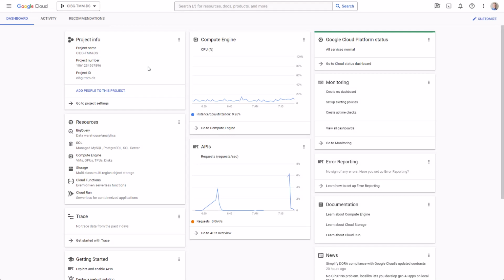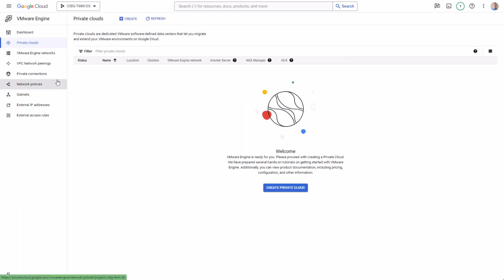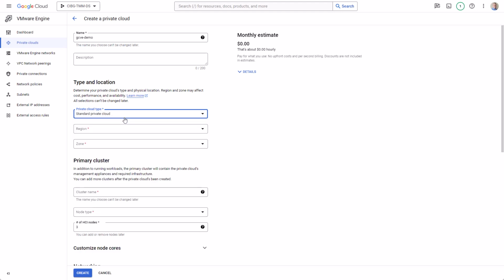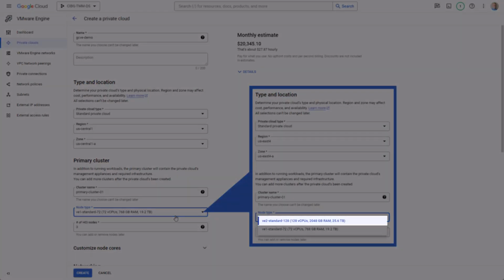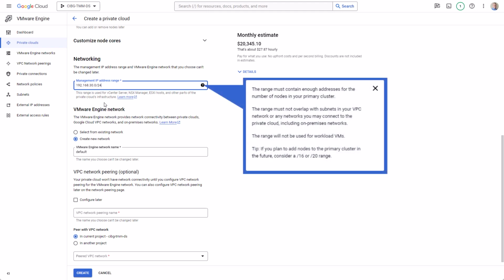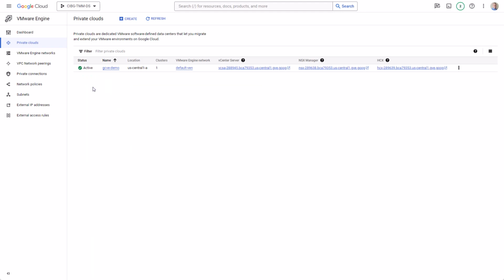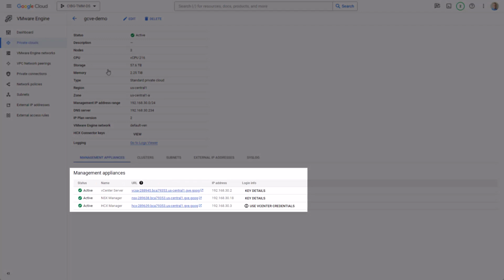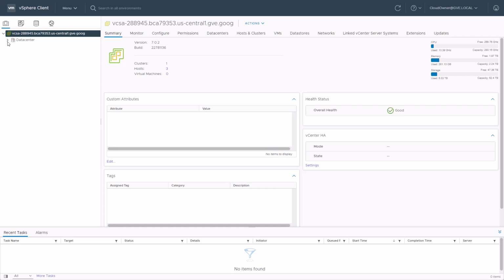Private Cloud Creation with Google Cloud VMware Engine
Learn how to use the new Google Cloud VMware Engine portal to create a dedicated private cloud with the full VMware vSphere, vSAN, and NSX stack running on bare metal servers in Google data centers around the world.